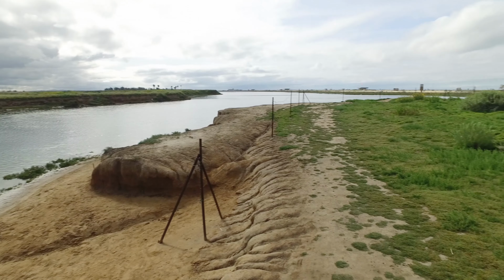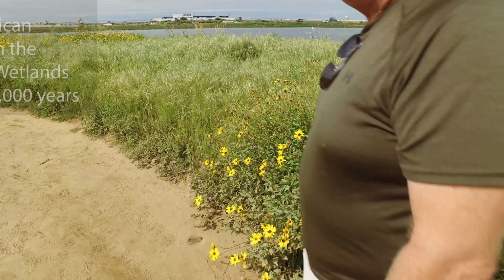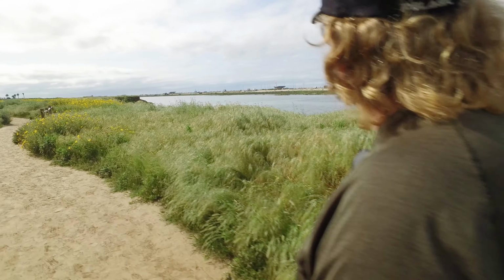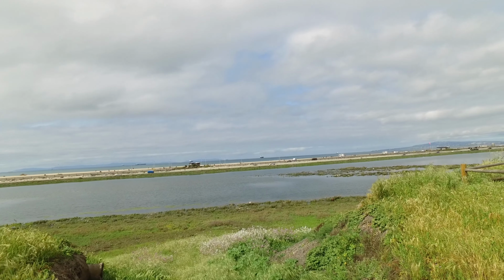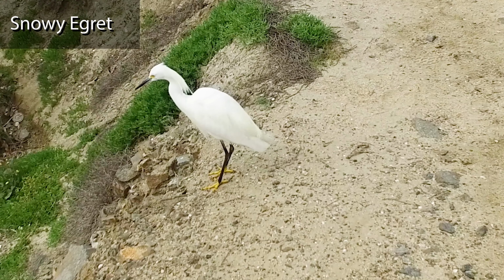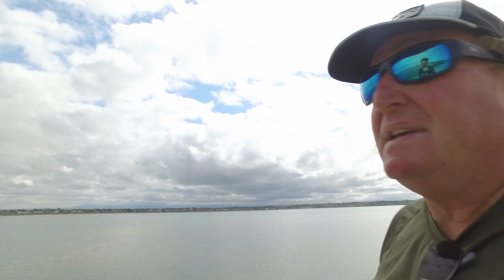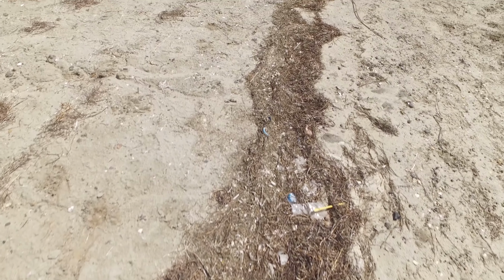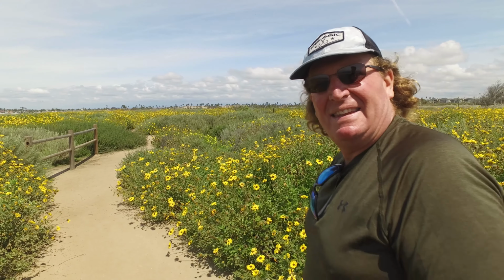Bolsa Chica Wetlands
Mike and Jonathan hike the Bolsa Chica Wetlands.